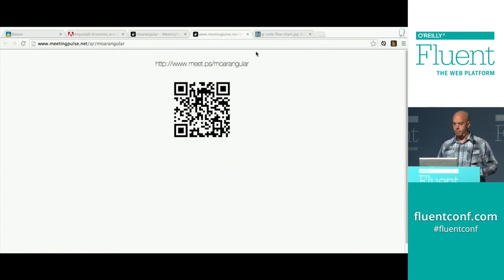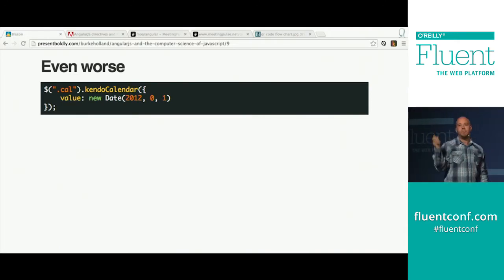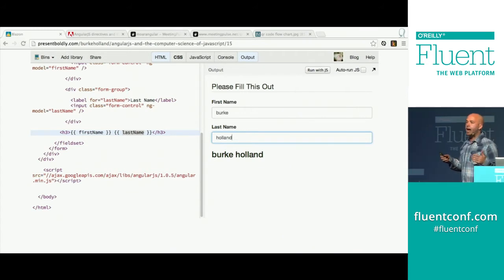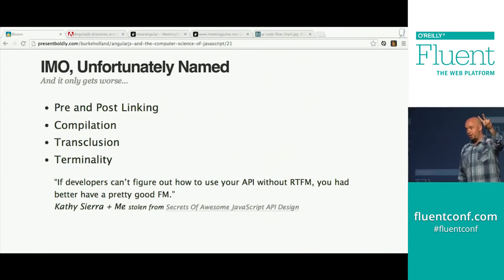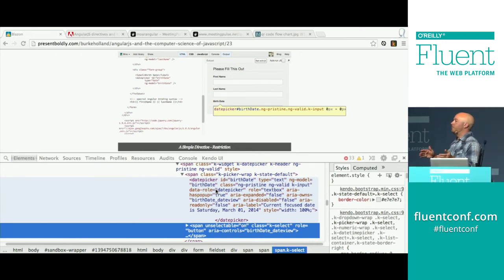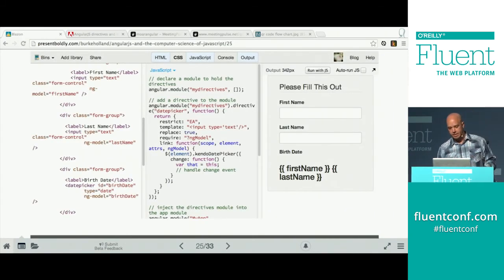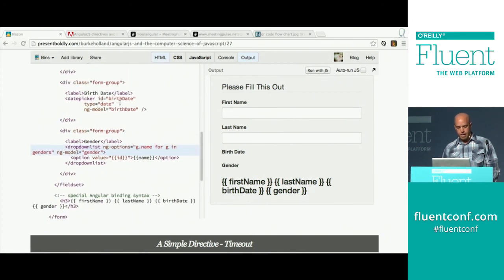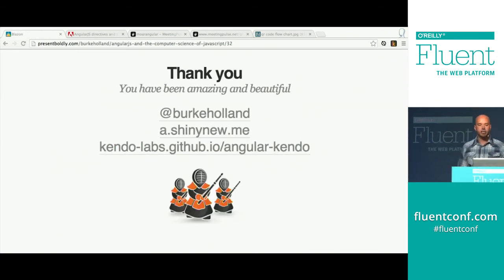AngularJS And The Computer Science Of JavaScript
From Fluent 2014, a look at AngularJS Directives and to build them